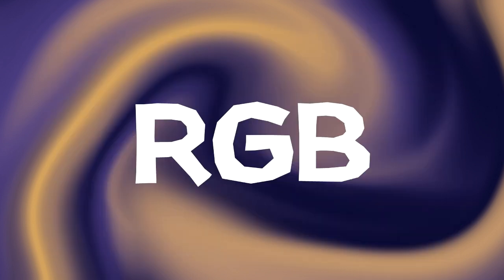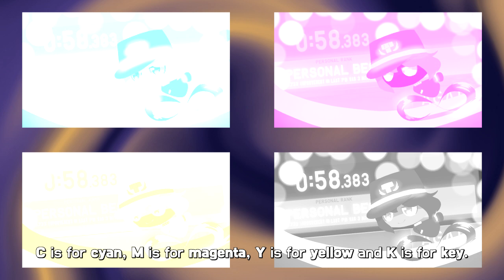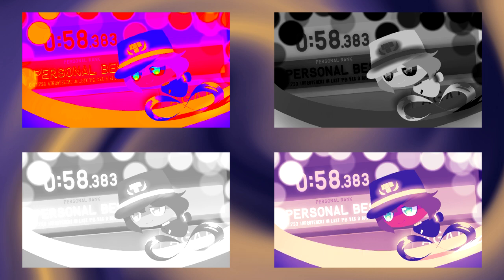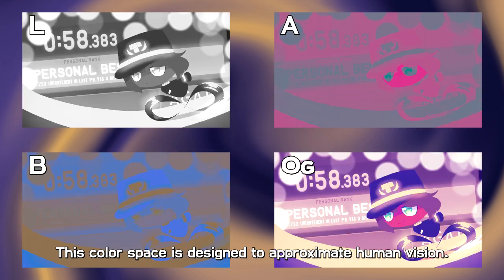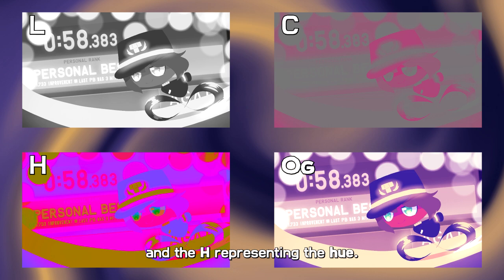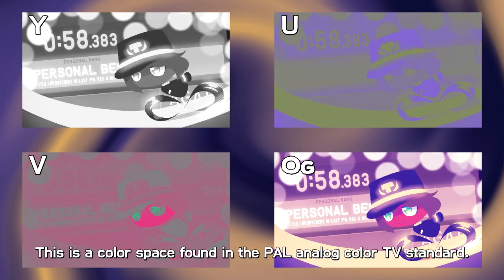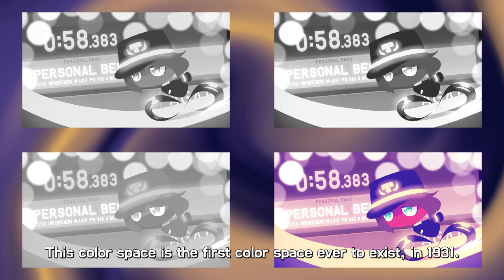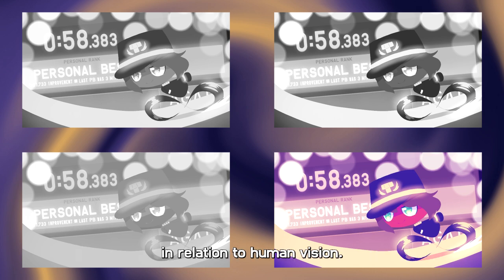The Color Spaces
🔥⚡ Color Splitting LUTs ⚡🔥

Shoutout to @Kyoobur9000 since he made the color splittings for YUV, CMYK and RGB.

ES: No se ha pretendido violar ningún derecho de autor.
PT: Não há intenção de violar direitos autorais.
IT: Non è prevista alcuna violazione del copyright.
FR: Aucune violation des droits d'auteur n'est prévue.
NL: Geen copyrightschending bedoeld.
DE: Eine Verletzung des Urheberrechts ist nicht beabsichtigt.
ZH: 没有侵犯版权的意图。